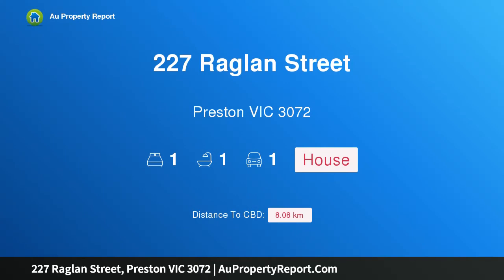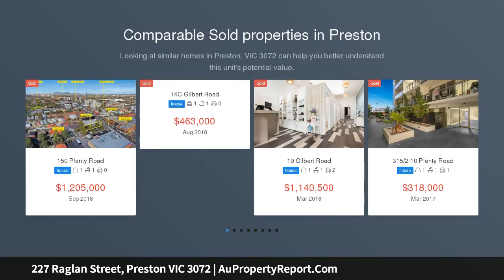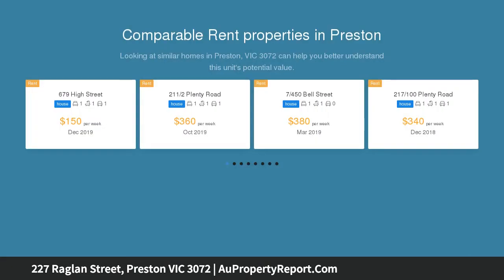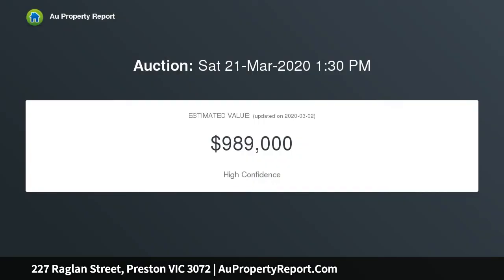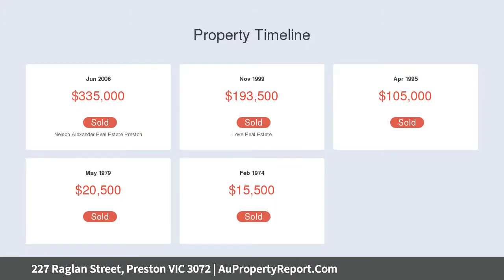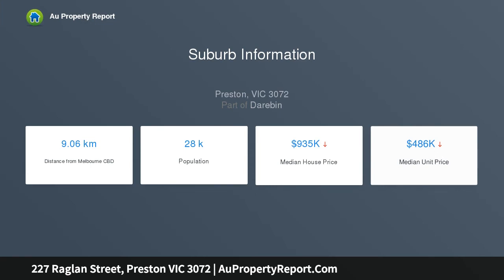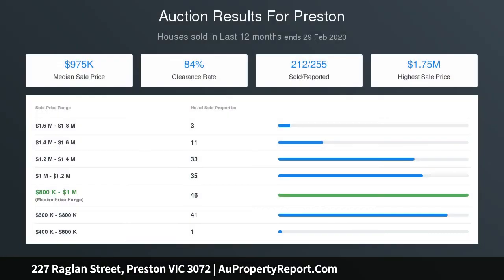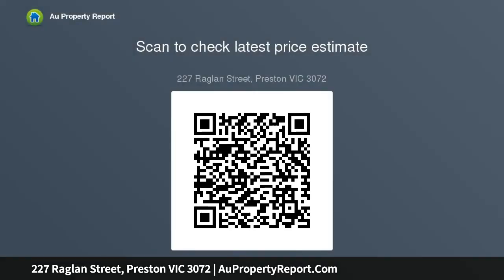227 Raglan Street, Preston VIC 3072 | AuPropertyReport.Com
227 Raglan Street, Preston VIC 3072
Property Type: house
Bedrooms: 1
Bathrooms: 1
Car Space: 1
Vogue Victorian with Unique Sense of Style!